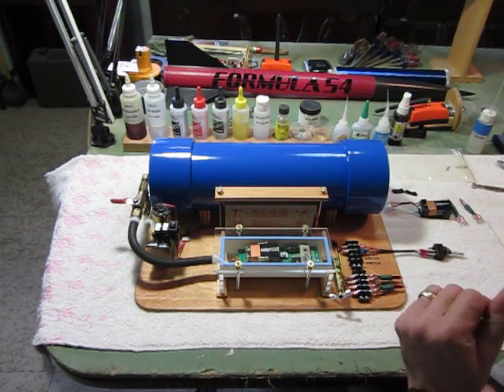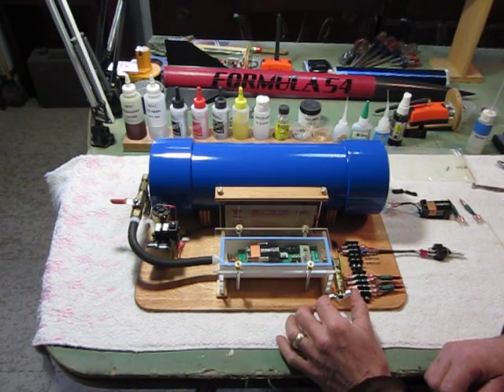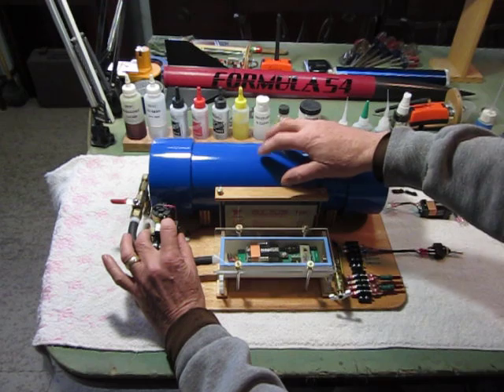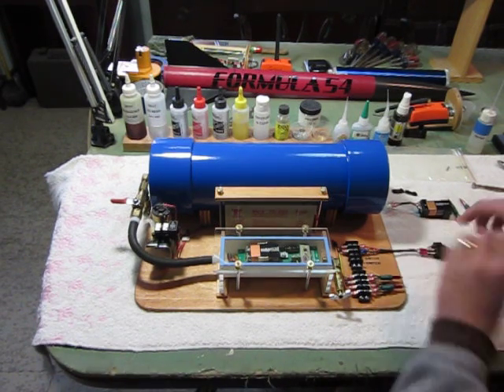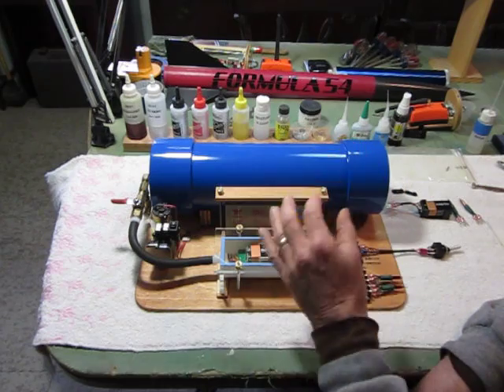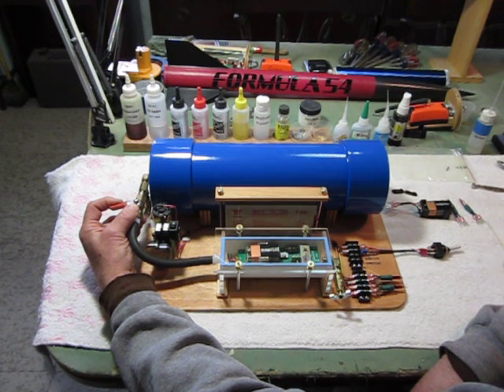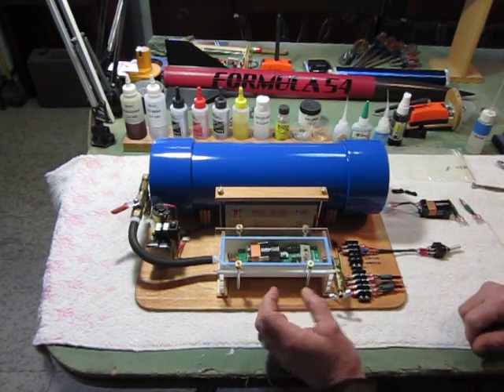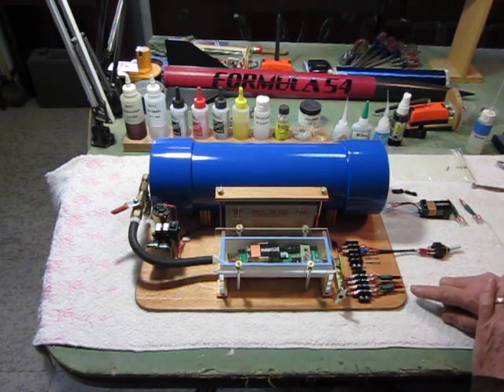Altimeter Testing with a Portable Vacuum Chamber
Altimeter Testing with Portable Vacuum Chamber